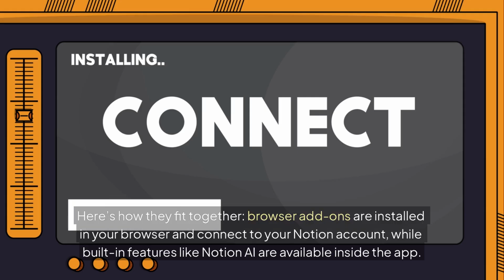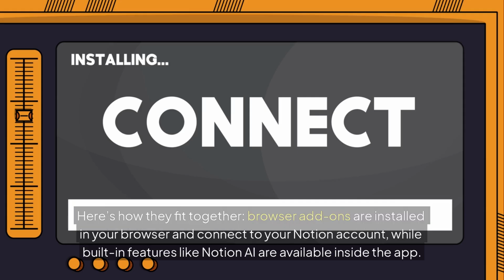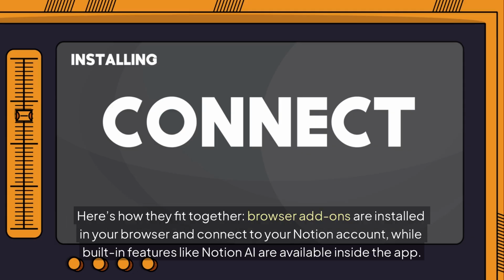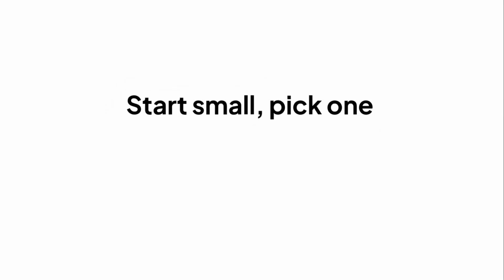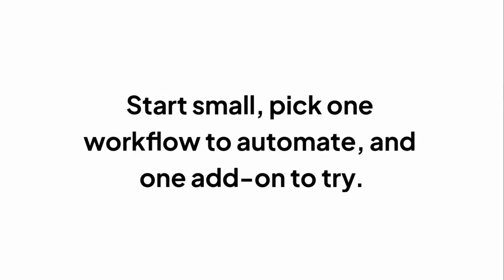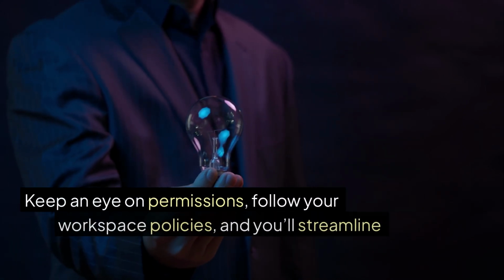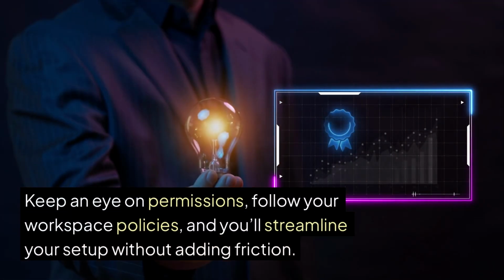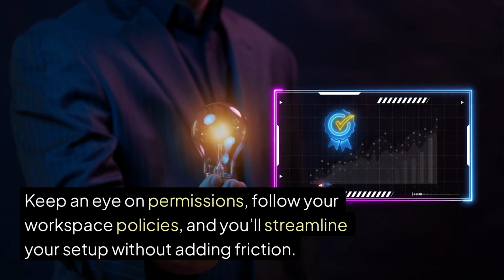Notion Integrations and Add ons - 2025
Supercharge your Notion workflow with the latest integrations and add-ons! ⚡

Steps
• Open Notion → Go to Settings & Integrations → Browse integration gallery
• Connect third-party apps → Examples: Gmail, Google Drive, Figma, Slack → Authorize access
• (Optional) Set up automation → Use Zapier, Make, or Bardeen to trigger actions between Notion and other apps
• Embed or link content → Use “/embed” → Add charts, forms, or dashboards from integrations
• Test workflows → Update data in Notion → Confirm automations and embeds work correctly

Timestamps
0:00 Notion Integrations And Add‑Ons - 2025
0:05 Open Settings → Integrations Gallery
0:15 Connect Third-Party Apps → Authorize Access
0:25 Set Up Automations → Zapier, Make, Bardeen (Optional)
0:40 Embed Content & Test Workflows

Helpful Tips: Centralize Your Tools, Automate Repetitive Tasks, Embed Dashboards For Visual Tracking

If you find this video on Notion Integrations And Add‑Ons - 2025 helpful, please consider subscribing to the channel so we can continue to bring you amazing troubleshooting tips for your PC!